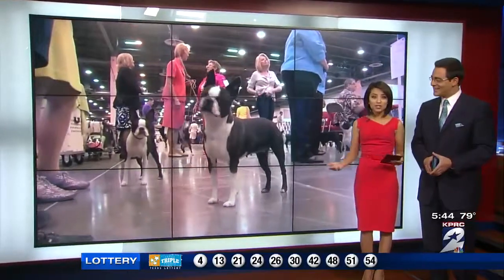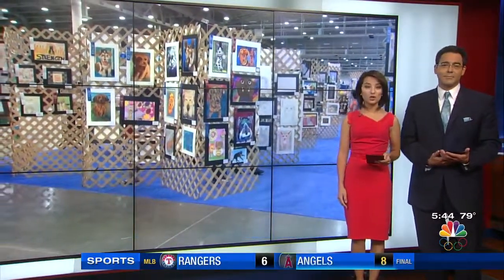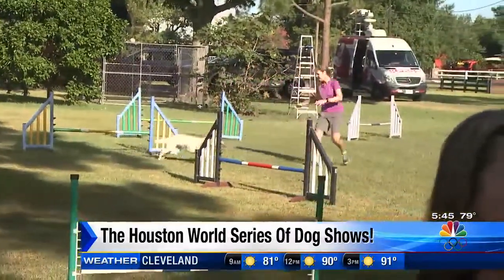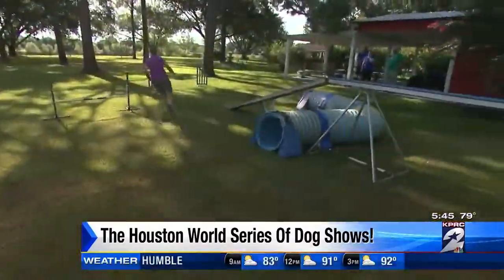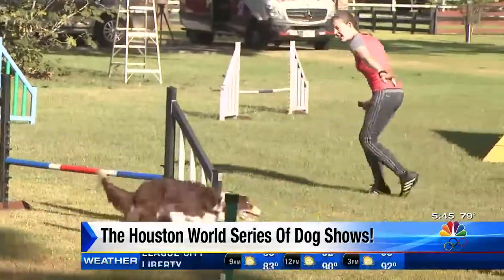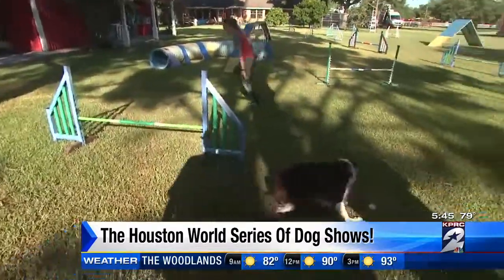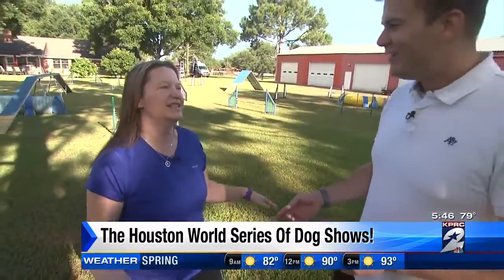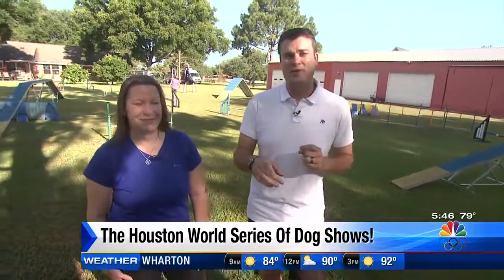The Houston World Series of Dog Shows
Every year the Houston World Series of Dog Shows attracts thousands of people and their four legged best friends.From seeing the newest gadgets and dog products, to seeing some of the finest and most talented dogs around, there's a lot to do.Chip Brewster takes a look at how those dogs are trained.